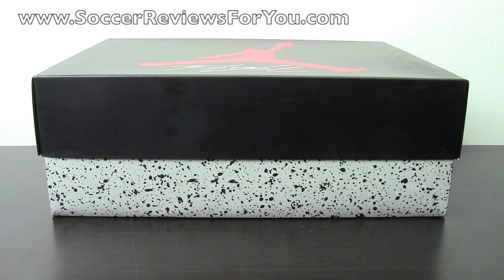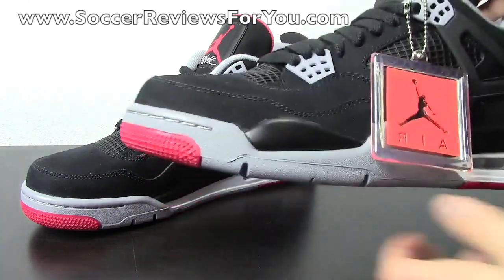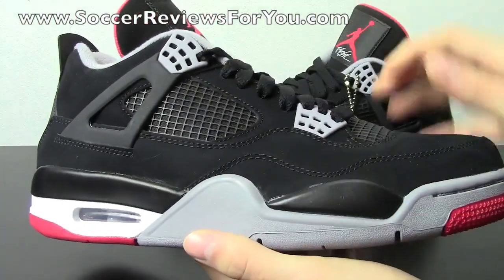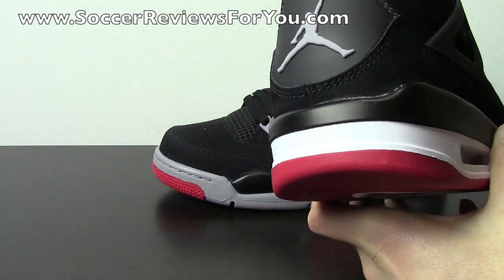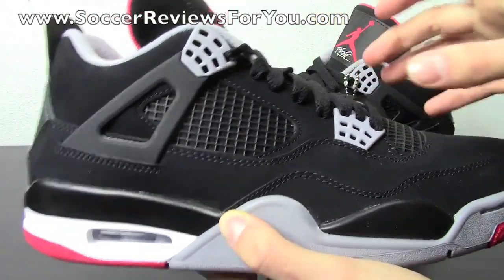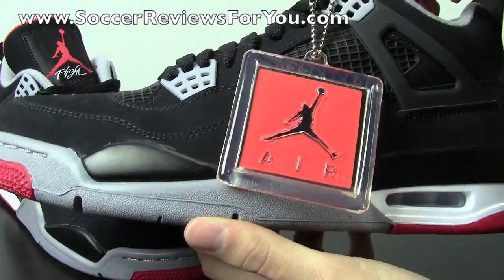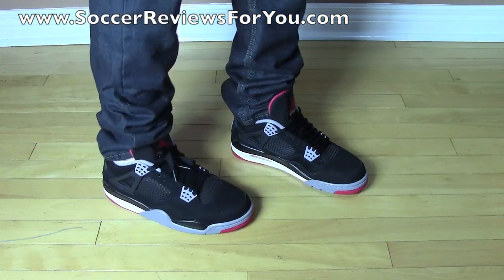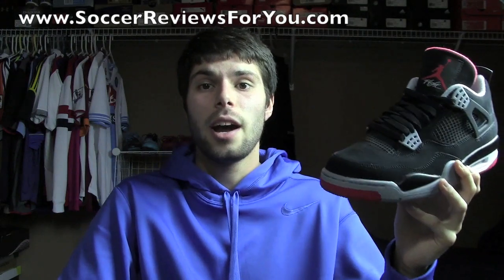Air Jordan Bred 4 Retro - Review + On Feet